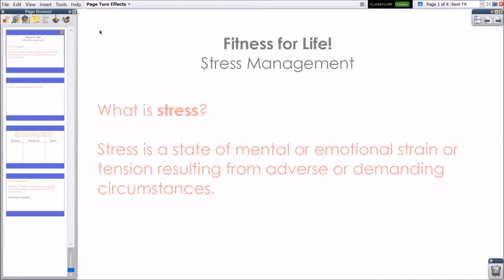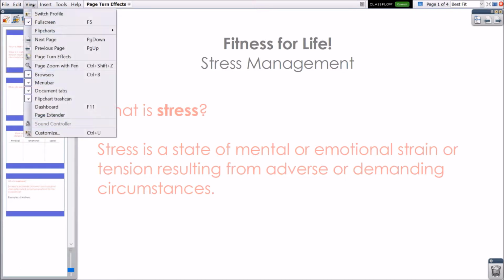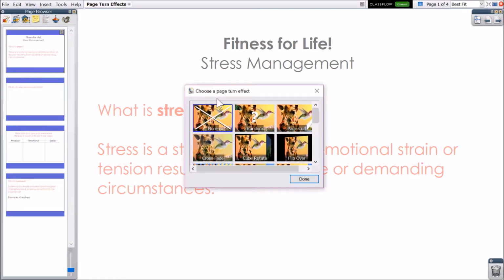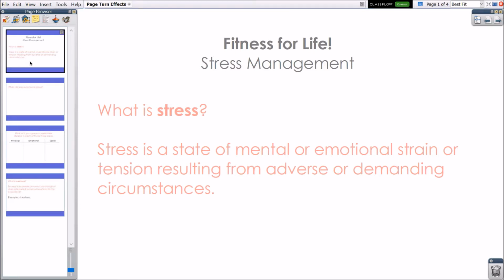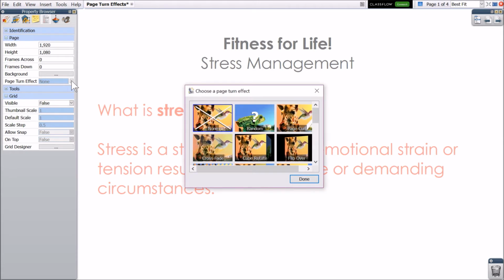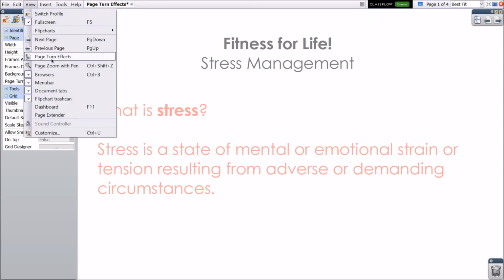Page Turn Effects in ActivInspire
Learn how to use Page Turn Effects in ActivInspire.